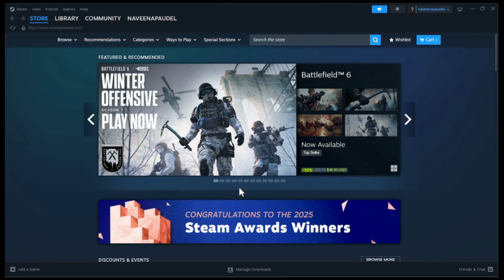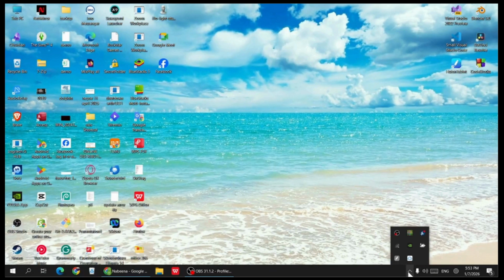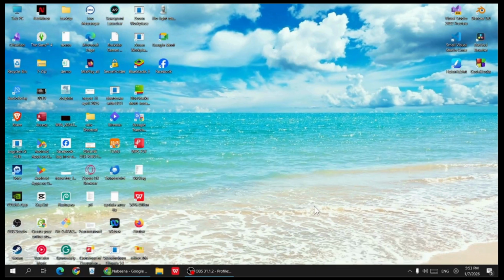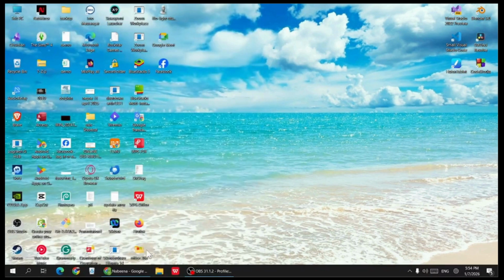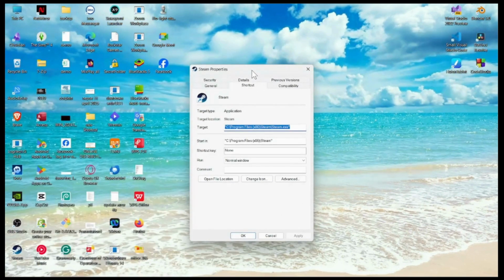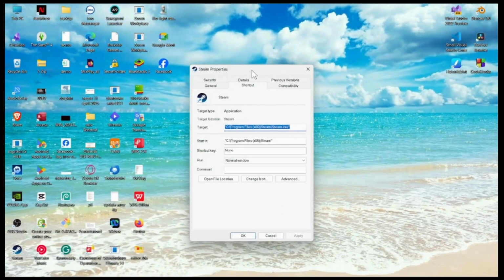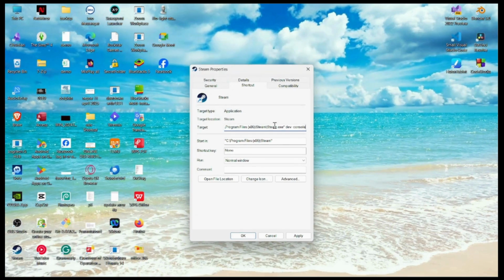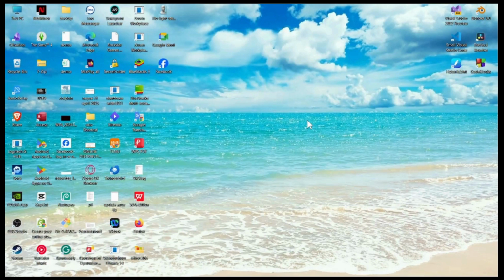How To Open Steam Console | Quick & Easy Guide 2026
How To Open Steam Console

Want to open Steam Console fast? In this video, you’ll learn how to open Steam Console by fully closing Steam first, then changing the Steam shortcut target to launch with the console enabled. The key is making sure Steam isn’t running in the background, ending Steam tasks if needed, and then adding the command in Properties so Steam Console appears when you relaunch. This is useful when you need the Steam Console tab available inside the Steam client for deeper access and command entry. Once Steam Console is enabled, you can confirm it worked by checking for the new Console tab after Steam opens. Follow along carefully so Steam Console opens correctly the first time.

00:00 Introduction
00:10 open steam console

open steam console win 10, how to enable console in steam, open steam console, steam console, steam opening console tutorial, how can i open steam console